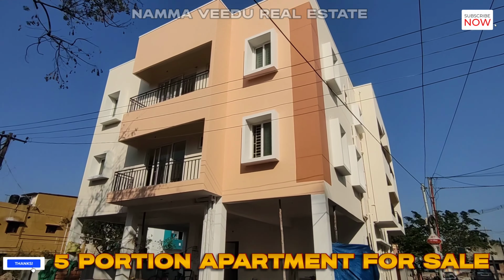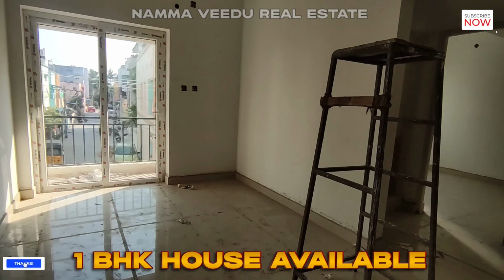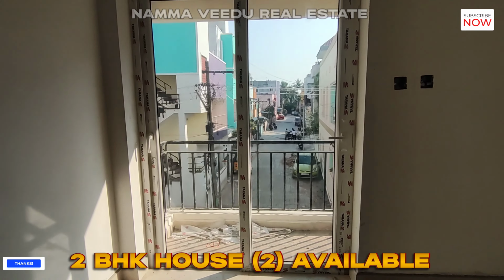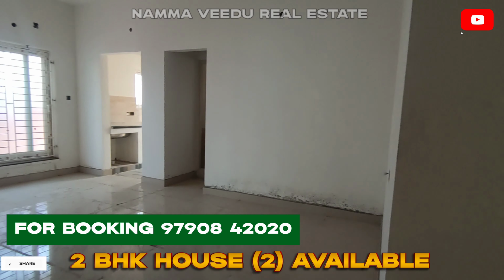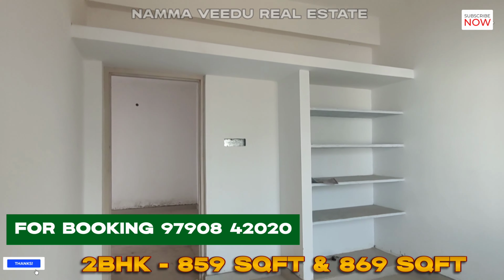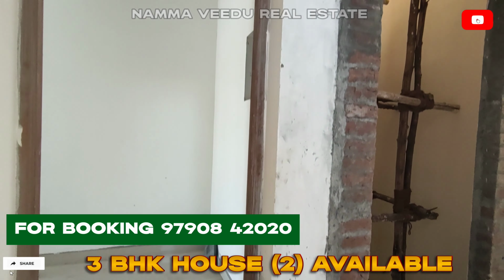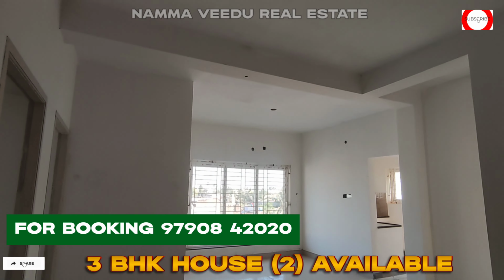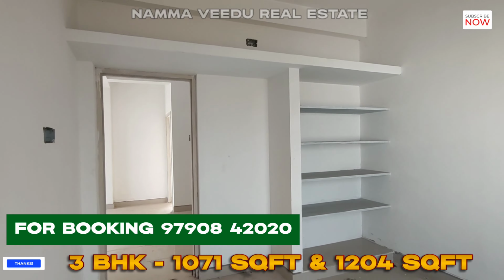1 BHK/2BHK Flats sale Chennai Chromepet-wo Story Apartment for sale in Chennai- Make it yours today!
1 BHK/2 BHK Flats sale Chennai Chromepet-Two Story Apartment for sale in Chennai- Make it yours today!
Adskhan India Business Directory for website development in india, its digital marketing center for everyone